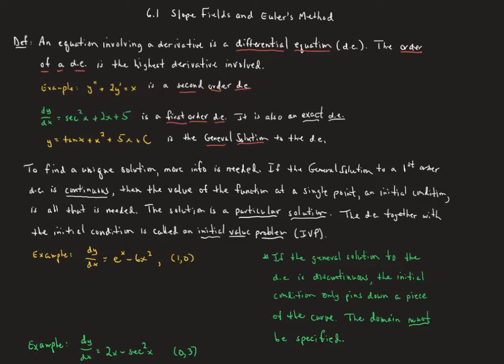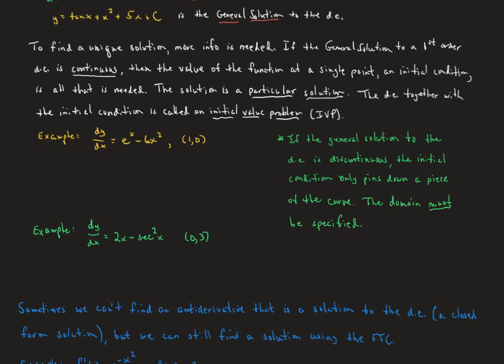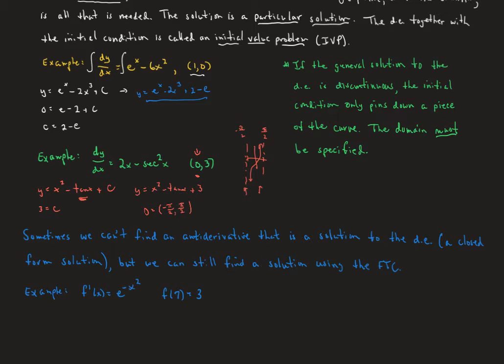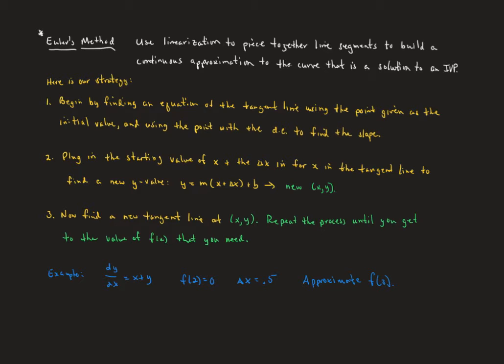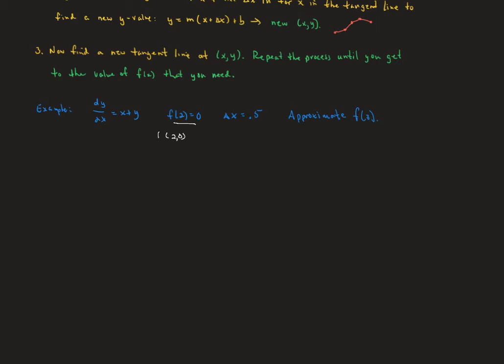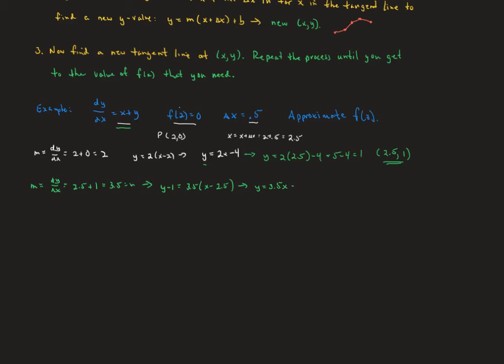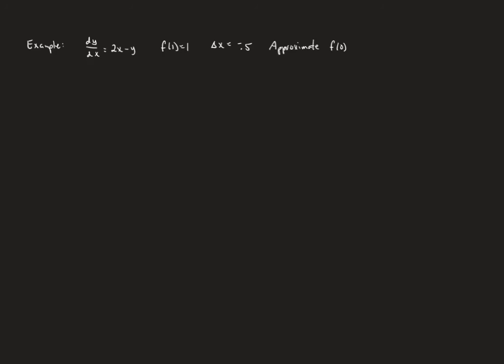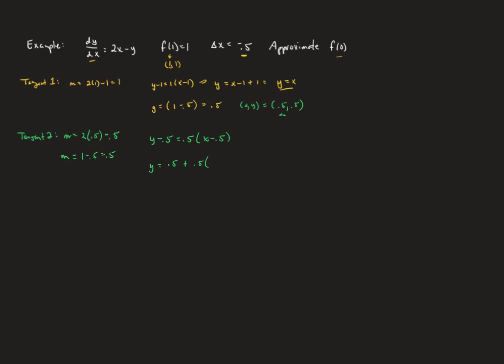BC Calculus 6.1 Slope Fields and Euler's Method